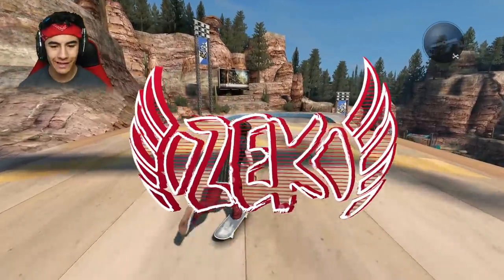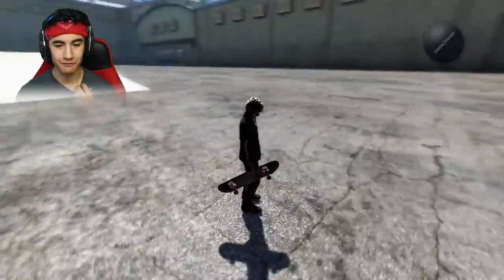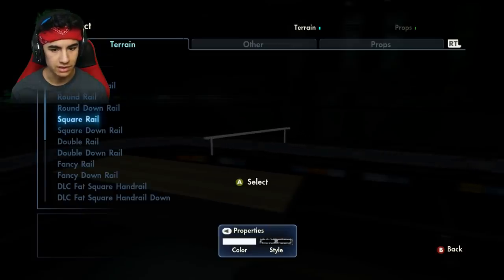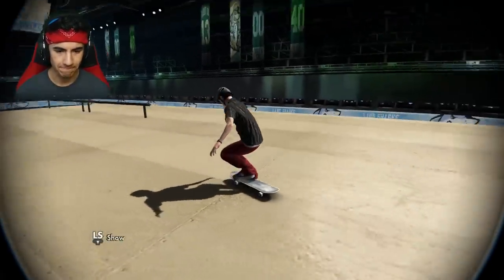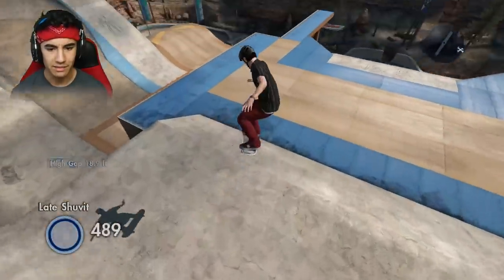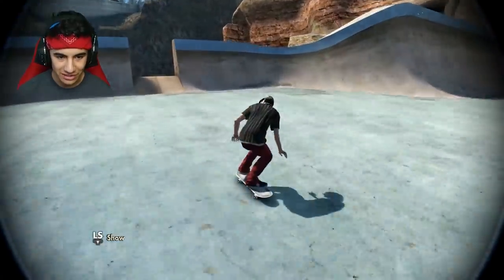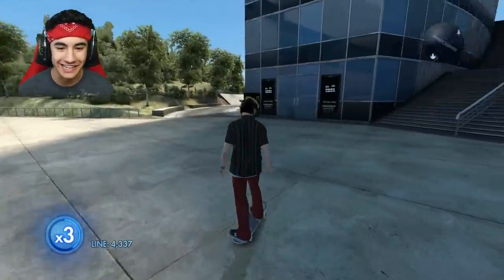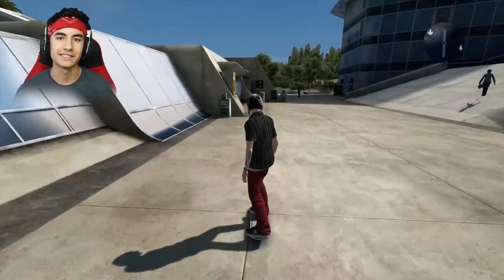EPIC SKATE 3 CHALLENGES #10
WELCOME to some more Epic Skate 3 Challenges! Today we do a backflip over 20 cars, a crazy line, and more!